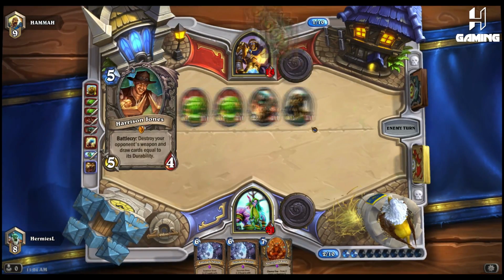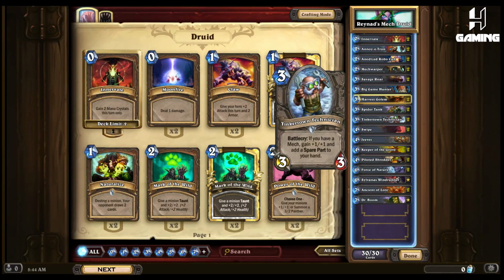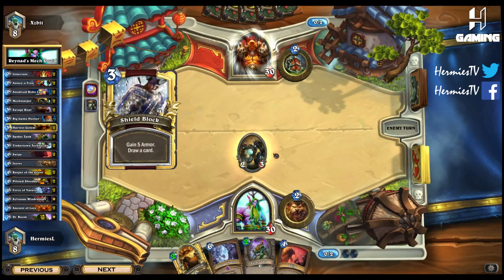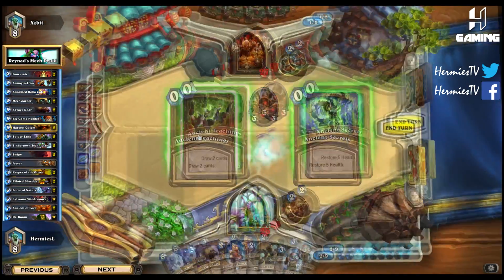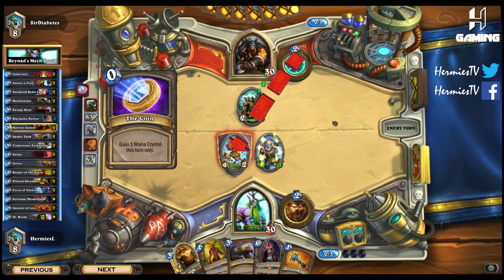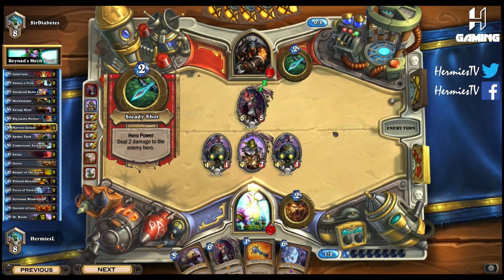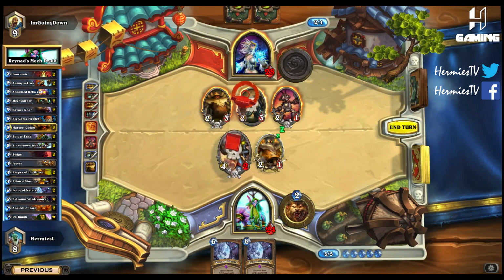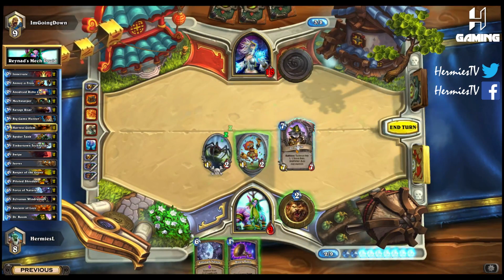[Hearthstone] Herminating The Meta (GvG) Ep. 4 - Tempo Storm Reynad's Legend Mech Druid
These are my accounts if you want to play with me!

Herminating the Meta are a series of Hearthstone videos that showcases various of decks that can help you reach legend rank in the Goblin vs Gnomes expansion! There will be deck tech, tips and also gameplay in each video.

Goblins vs Gnomes (often abbreviated as GvG) is the first expansion for Hearthstone: Heroes of Warcraft, released on December 8th 2014 in the Americas region, and on 9th/10th December in other regions.[1] The second infusion of new cards to be added to the game, the expansion features 143 new cards (123 of which are collectible), with a strong mechanical theme, and introduces the new Mech minion type, as well as debuting the long-awaited spectator mode.
As well as introducing new cards and features, the expansion sees the minion type of numerous minions changed, with many mechanical minions becoming Mechs, and certain bestial druid minions becoming Beasts. The accompanying patch also brings some card changes, with the cost of Flare, Soulfire and Gadgetzan Auctioneer all increased by 1.
Several days ahead of the full launch of the expansion, on December 4th 2014 the accompanying patch 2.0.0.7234 was released, bringing with it spectator mode, the new battlefield, and all planned card and system changes. In addition, the patch also made all Goblins vs Gnomes card available in arena, as well as some uncollectible cards available in constructed play.[2][3]
To accompany the launch of the cards, all players who log in to Hearthstone from the expansion's launch until December 19 will receive three free Goblins vs Gnomes card packs.[4] Players who logged in between 4th and 8th December also received one free arena run.[5]

Hearthstone: Heroes of Warcraft is a free-to-play digital collectible card game (CCG) developed by Blizzard Entertainment. Announced at the Penny Arcade Expo in March 2013, the game entered open beta in January 2014, and was released in March 2014. Hearthstone is available on the Microsoft Windows and OS X operating systems and on iPad and Windows 8 Touch devices. Android tablet platform release is planned in December 2014 while iPhone and Android phone platform releases are planned for the beginning of 2015.[1] New content for the game involves the addition of new card sets and gameplay, such as from the Curse of Naxxramas adventure and the first card expansion Goblins vs. Gnomes.
As of September 2014, there are more than 20 million registered Hearthstone accounts.[2][3]